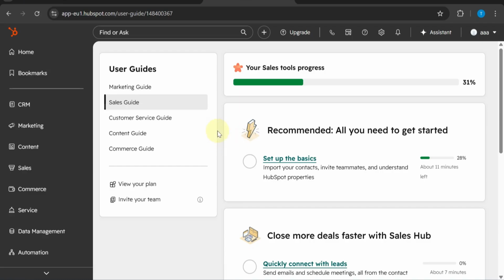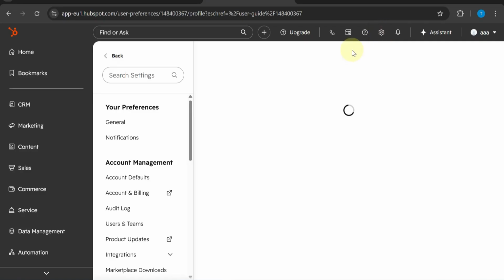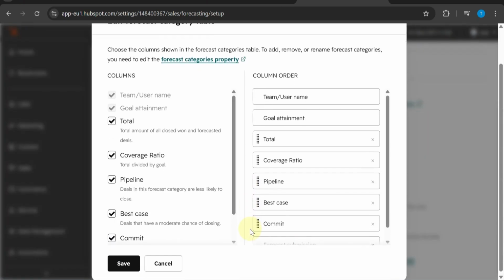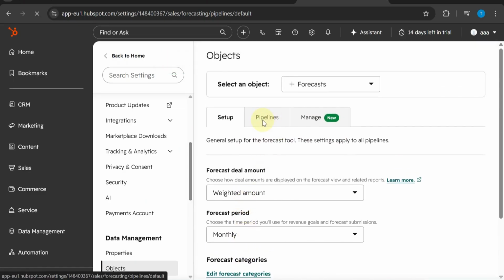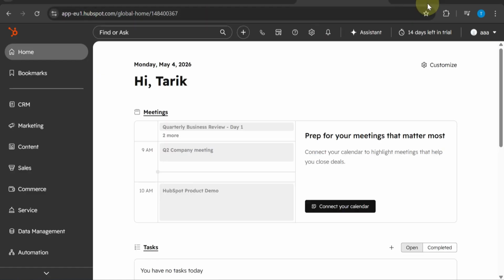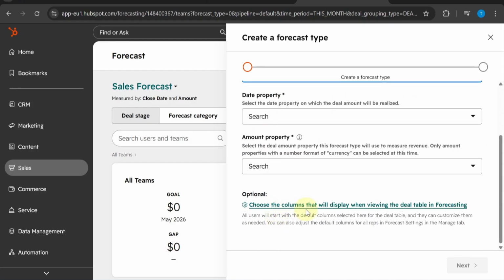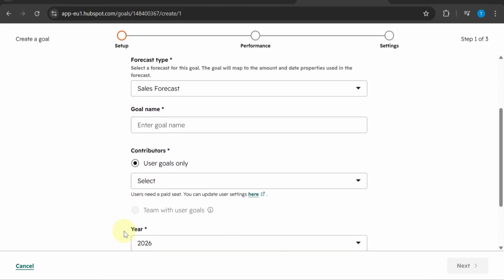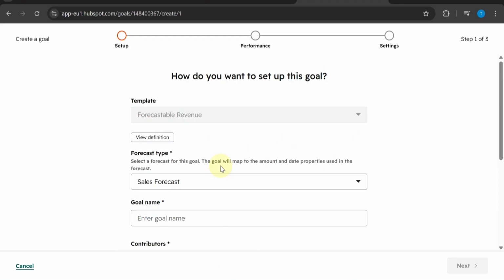How to Setup Forecast in HubSpot Easiest Way [2026 Guide]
How to set up forecast in HubSpot Easiest Way [2026 Guide]